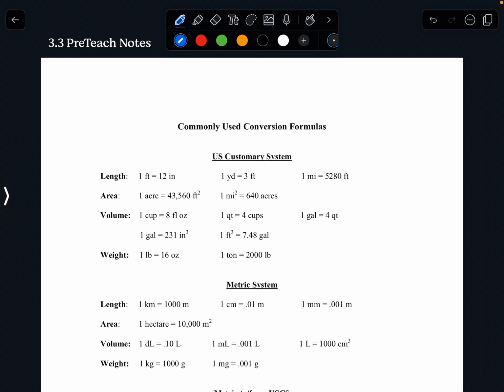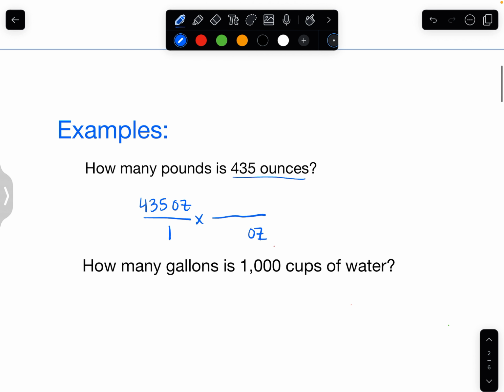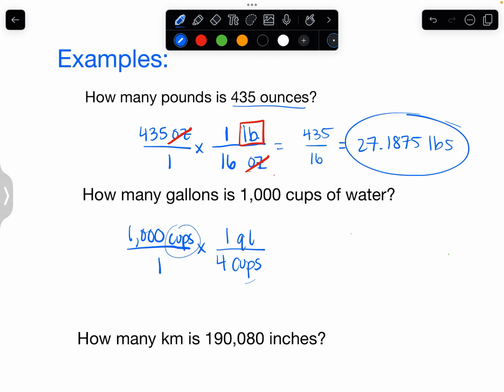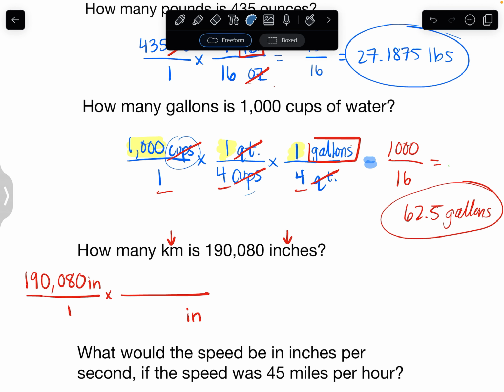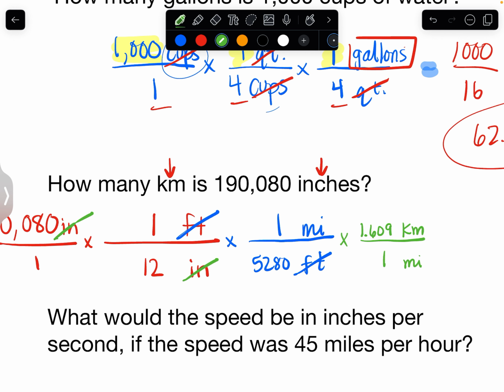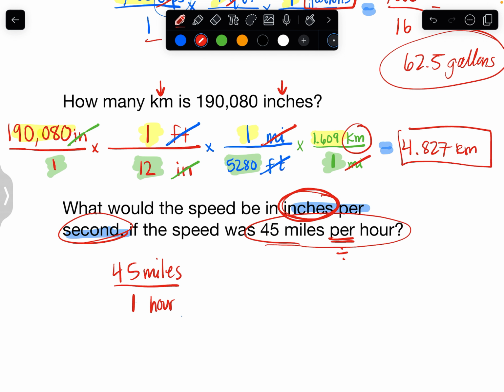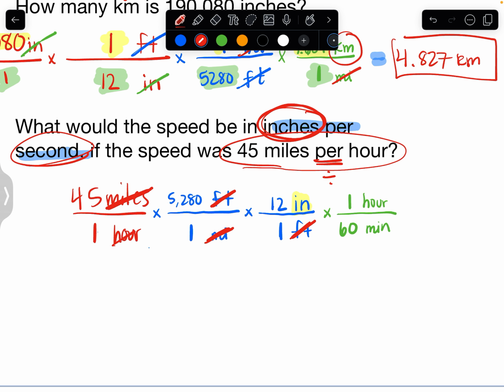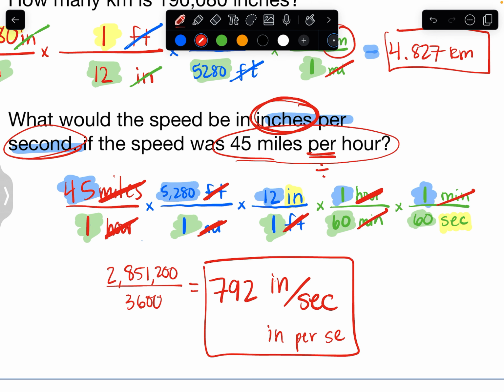3.3 PreTeach Notes